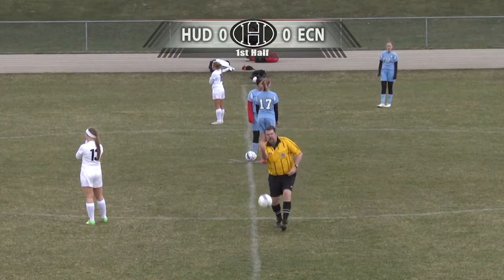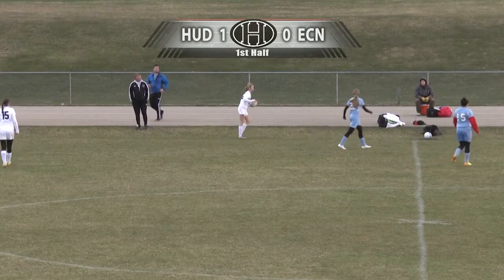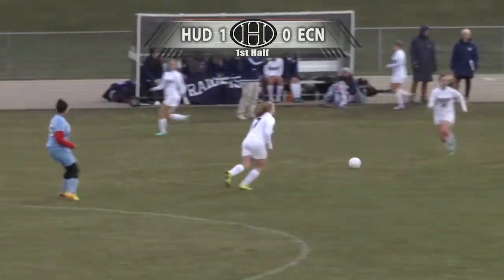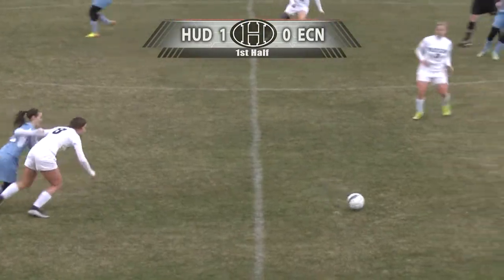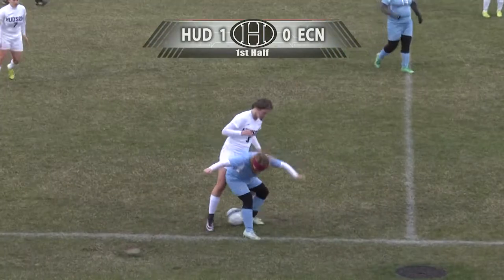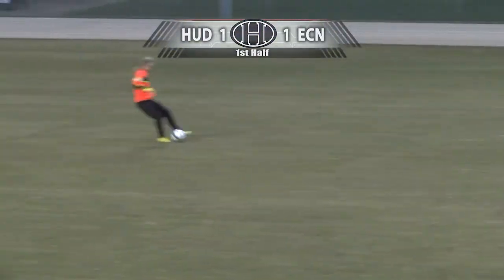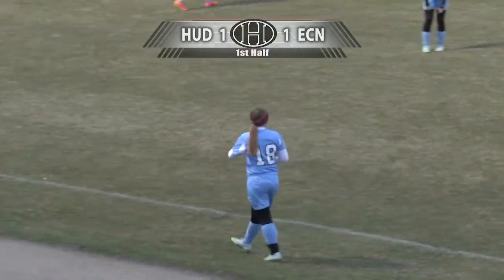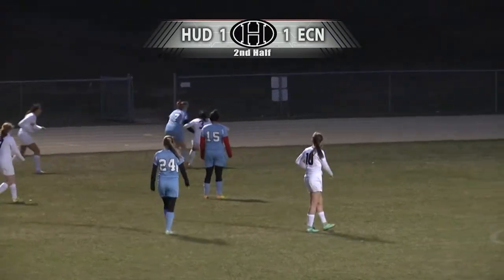2016 Hudson Raiders Girls Soccer vs EC North